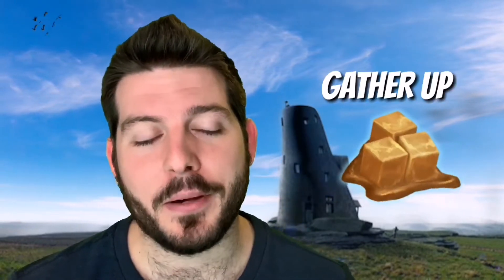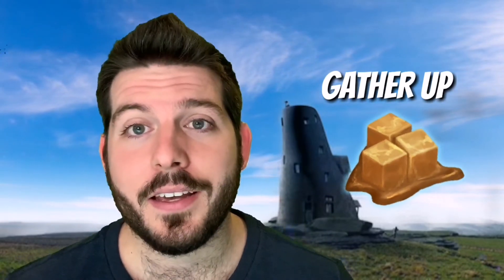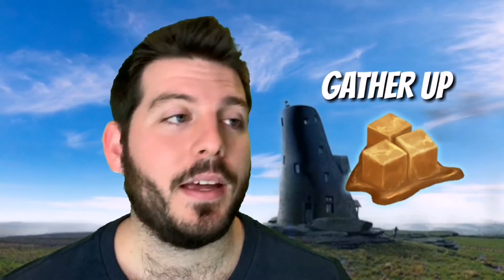Butterscotch Potion Ingredient Wizards Unite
Ingredients List

Video 56
Location: Luna Lovegood’s House

The different Hogwarts houses
What beasts you will face
Game play
Updates on the release
Community engagement
Projections on what the game will be like
Customizing Character